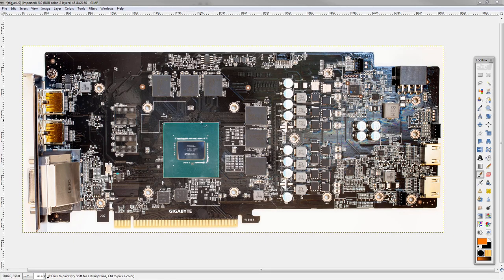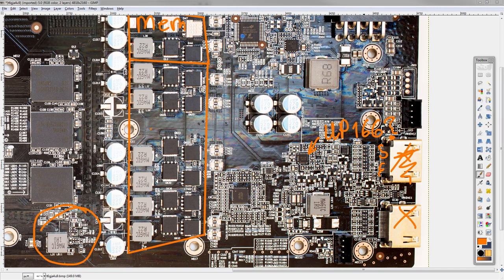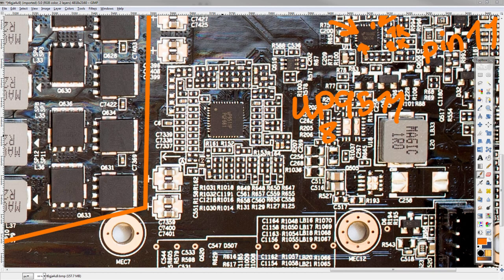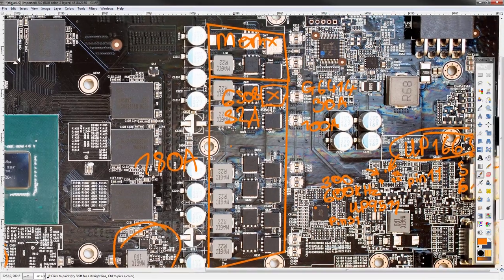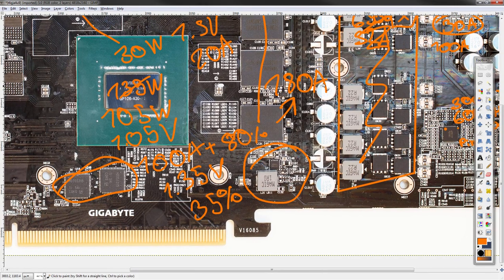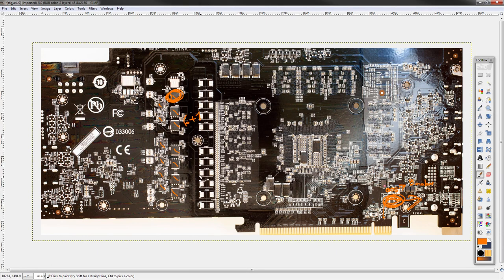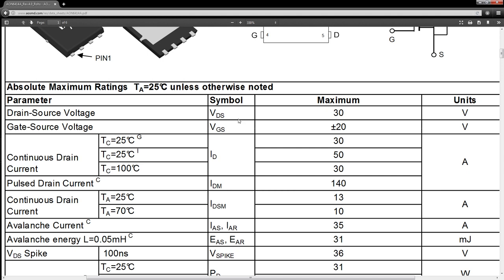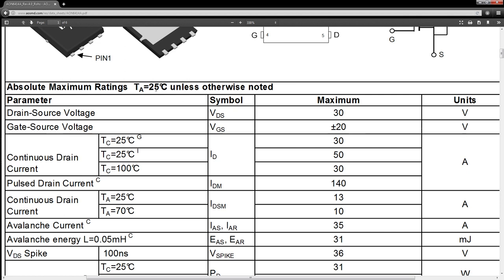Gigabyte GTX 1060 6GB Xtreme Gaming PCB breakdown + mods + MOSFET datasheet check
A look at the PCB of Gigabyte's GTX 1060 Xtreme Gaming including voltage and power mods as well as check of the datasheet for some information